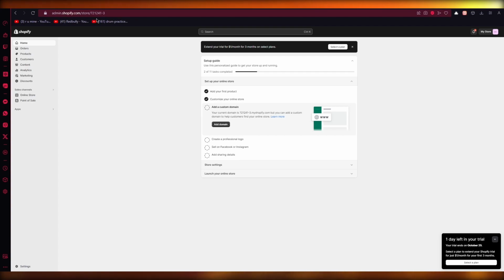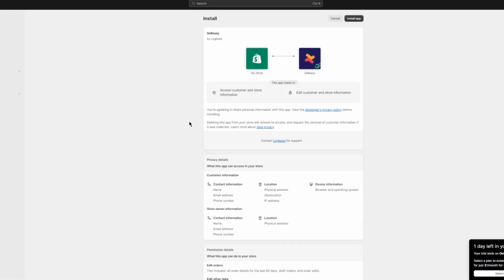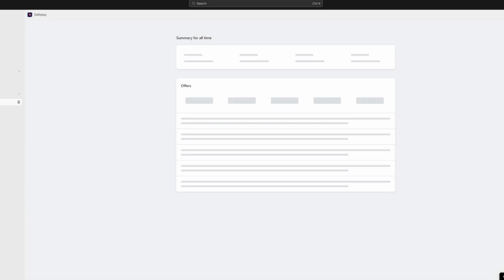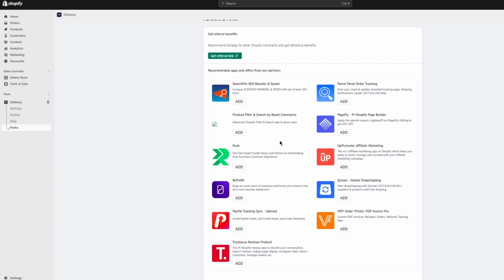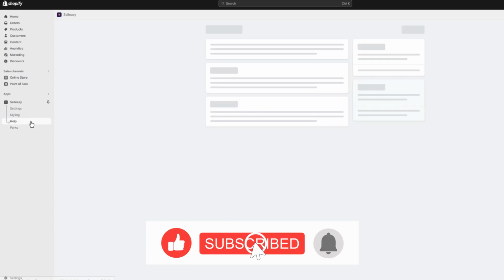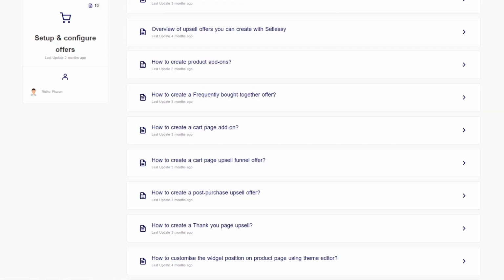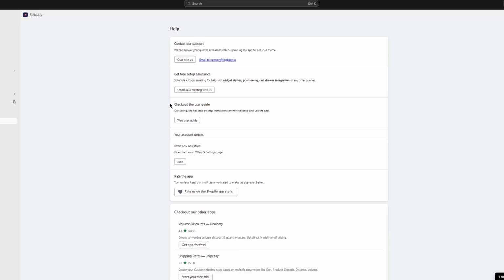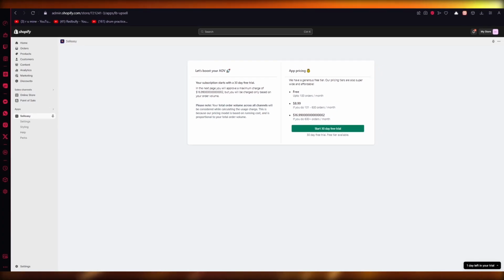Upsell & Cross Sell Selleasy Shopify Tutorial (2025) How To Add Upsell in Shopify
Upselling and cross-selling are essential techniques for increasing revenue and customer satisfaction in the world of ecommerce. With the Selleasy Shopify Tutorial, adding upsells to your online store has never been easier. This user-friendly tutorial guides you through the process step-by-step, allowing you to effortlessly add upsells to your Shopify store. By utilizing upsells, you can offer customers complementary or upgraded products at the point of purchase, increasing the average order value and ultimately boosting profits.

Additionally, the tutorial also teaches you how to cross-sell, or suggest related products to customers, further enhancing their shopping experience and increasing the likelihood of repeat purchases. With the Selleasy Shopify Tutorial, you can take your online store to the next level and see tangible results.